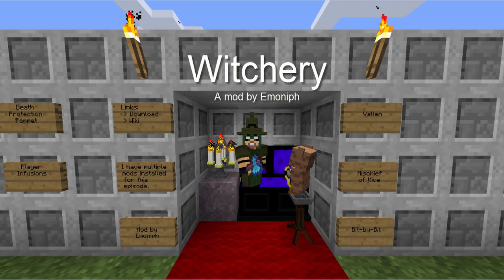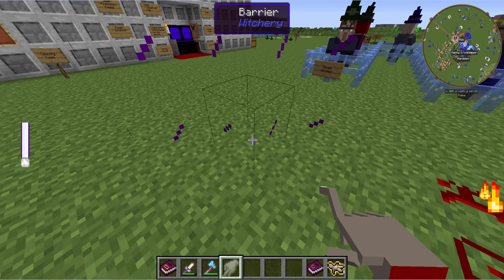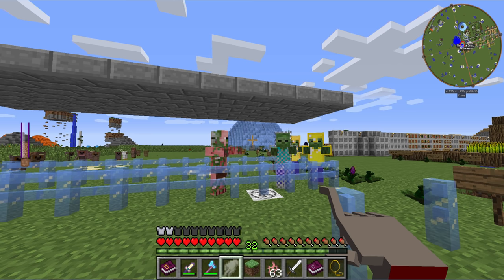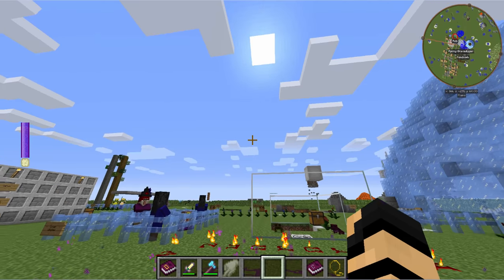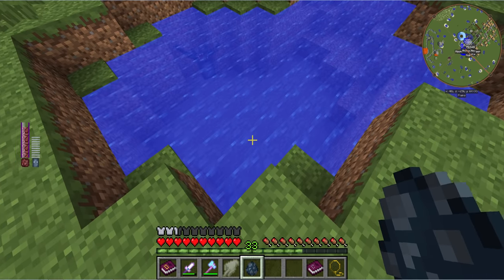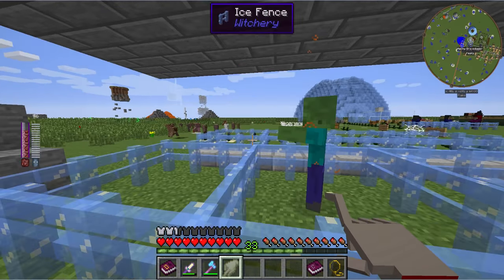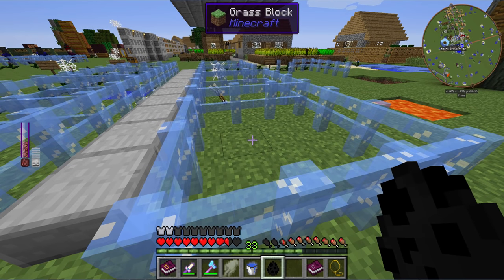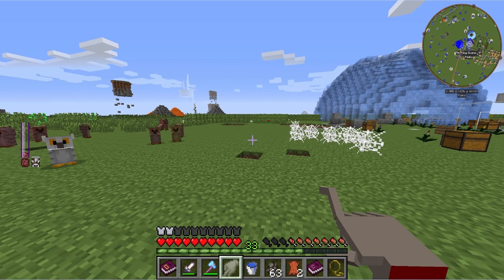Witchery: Bit-by-Bit (Part 7: Player Infusions!)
A Bit-by-Bit of  the Minecraft (1.7.10) mod Witchery (version 0.24.1) by Emoniph.
I cover all the ways to infuse the player with magic (and demonstrate the uses) including:
Infusion of Light
Infusion of the Overworld
Infusion of Otherwhere
Infernal Infusion

I also cover how to make and the uses for a Death Protection Poppet.